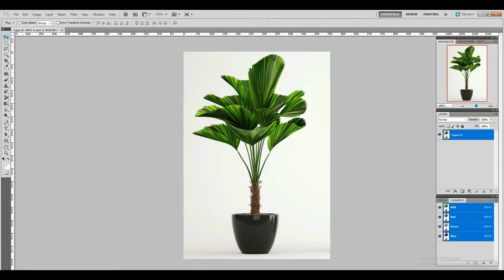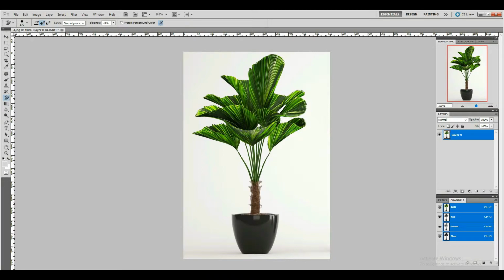Complex Edges Image Background Remove using Background Eraser Tool In Photoshop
Now let us move forward to erasing the background with an example. As you can see this picture has blue sky which you want to remove. Drag the eraser tool over the sky and removing it is the simplest thing you will do but if you see, there are trees around and accidently you will remove the trees as well because they are in the same layer. Now to deal with that, you have to be careful with the target symbol and keep it on the blue area i.e. sky in order to prevent removing the trees.

The background eraser tool samples the color underneath the target symbol which is at the center of the eraser. When you drag the eraser, be careful about where the target symbol is.

To work properly with background eraser tool, here are few settings which will do wonders and make the process perfect to deliver great results. Navigate to Options bar and choose: More